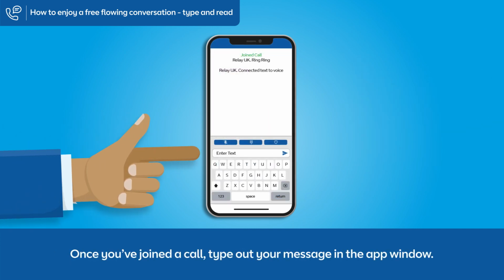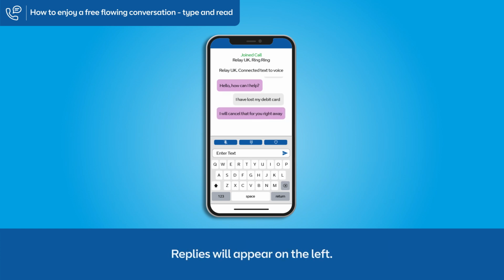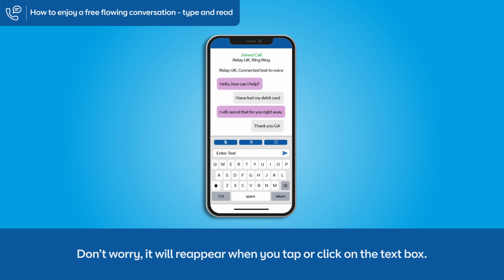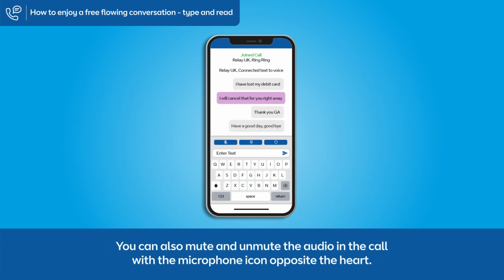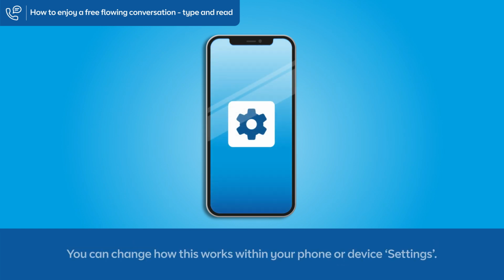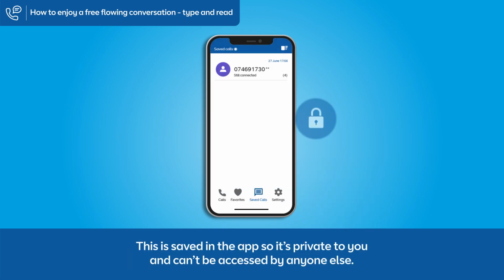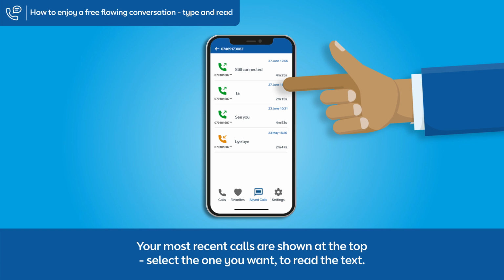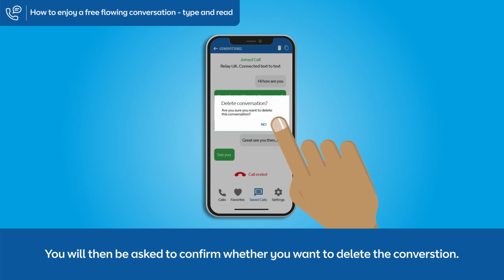Enjoy a free flowing conversation ○ Relay UK app ○ BT Business - Wholesale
How to enjoy a free flowing conversation using the Relay UK.